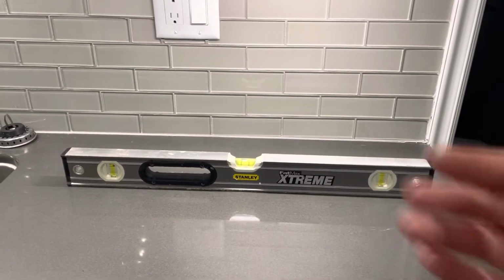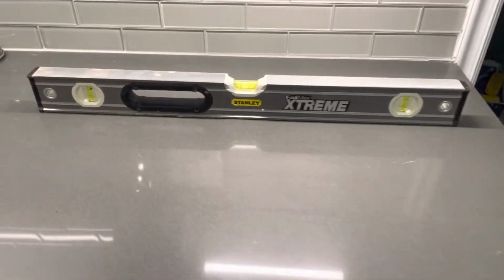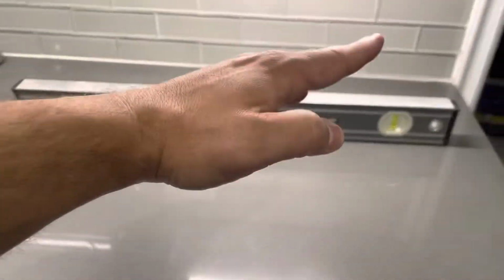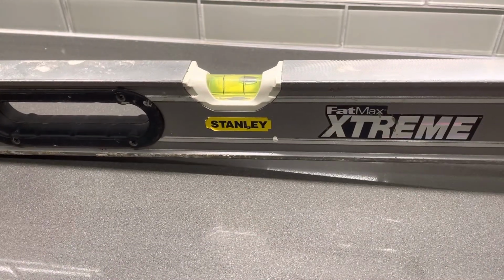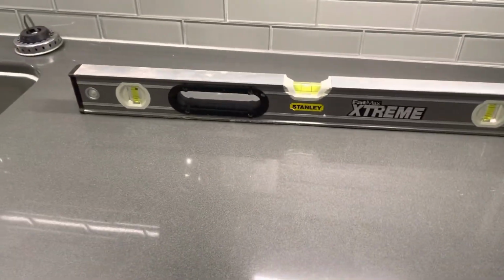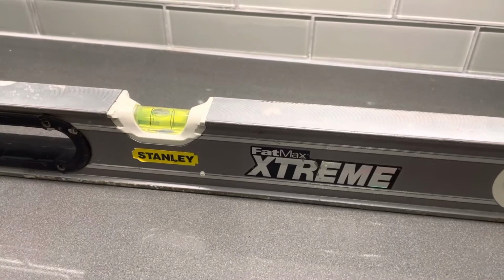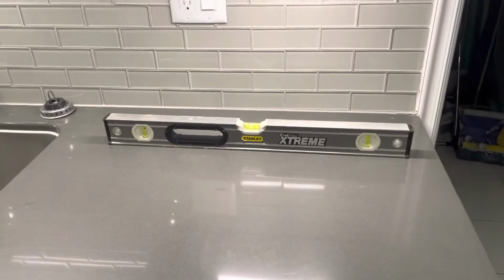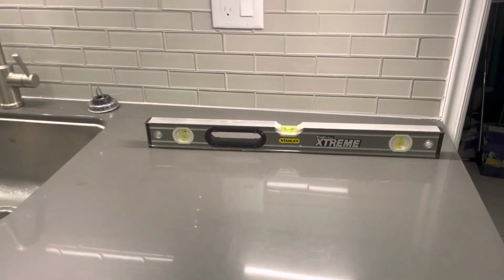How To Tell If Something Is Level-Easy Tutorial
In this video, I show you and tell you how to tell if something is level or not. It is a simple tutorial, and you can use this for large projects like installing an entire kitchen or simple things like hanging a picture and wanting to make it perfectly level for the human eye. With that being said, all that you need is a simple level, and the knowledge of how the visual bubbles on the level work. If you have the right tool for the job and the knowledge, then you should be goo to make sure that anything is level or know which side has to be raised or lowered in order to actually make it level.